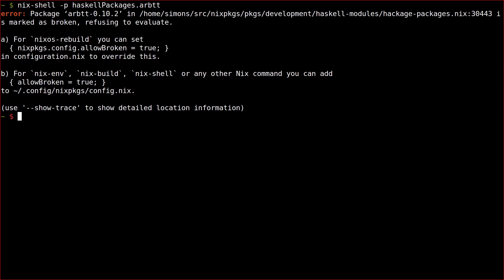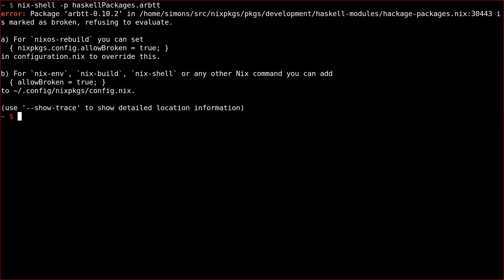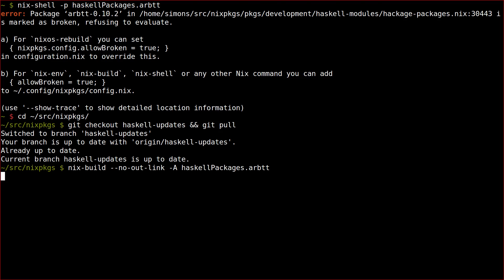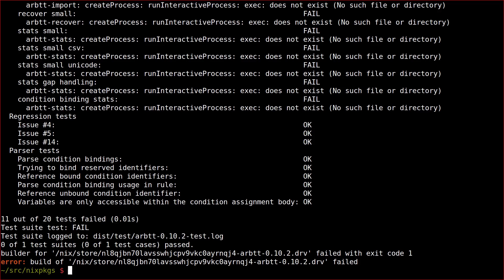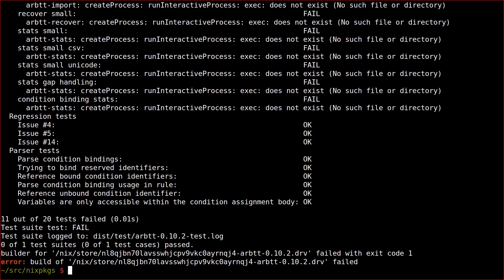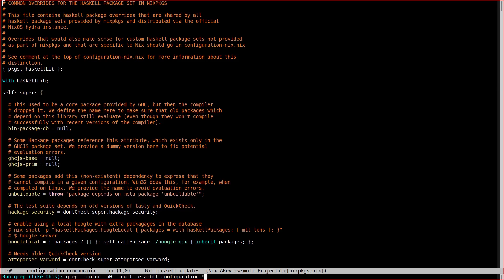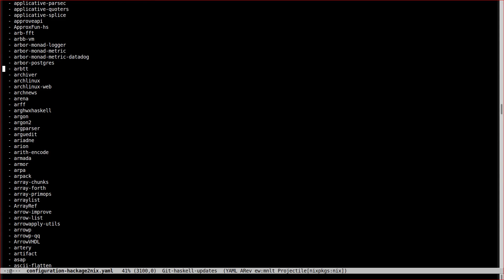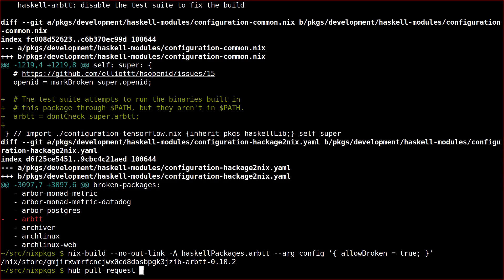How to Fix Broken Haskell Packages in Nix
A brief video tutorial that walks users of the Nix package manager through the process of fixing a failing Haskell package build.

for further information about Nix.